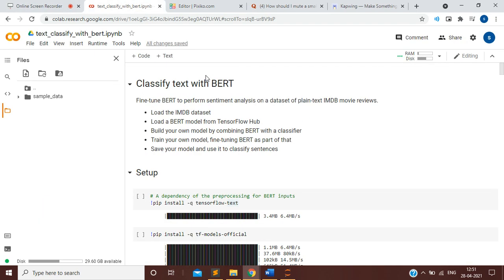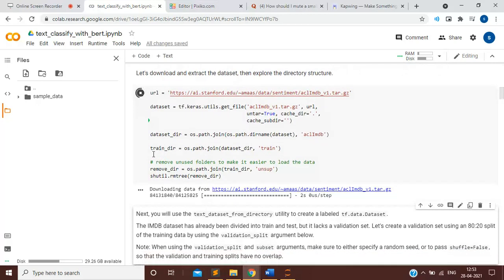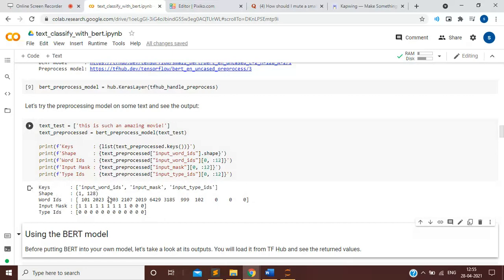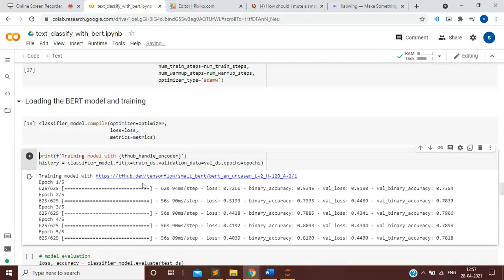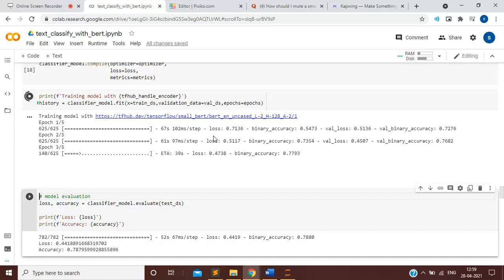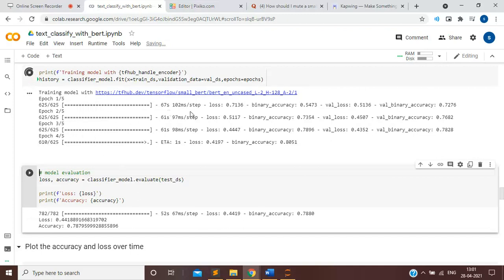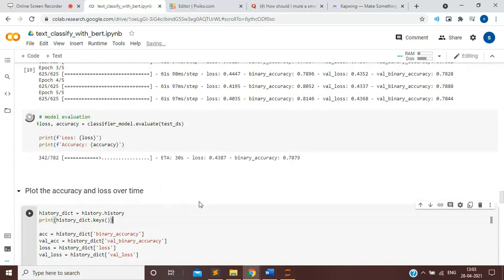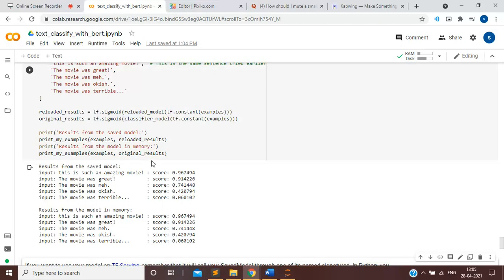Text classification using BERT